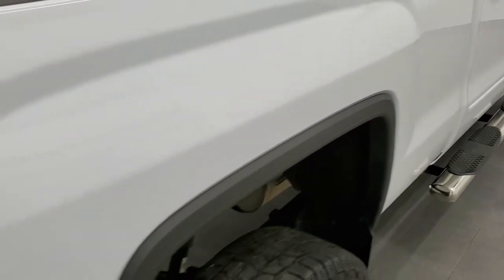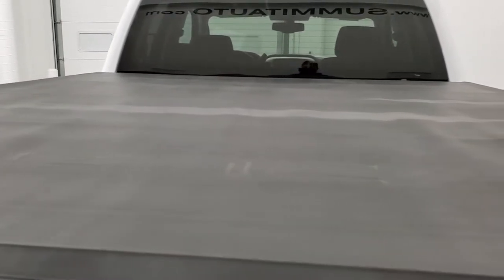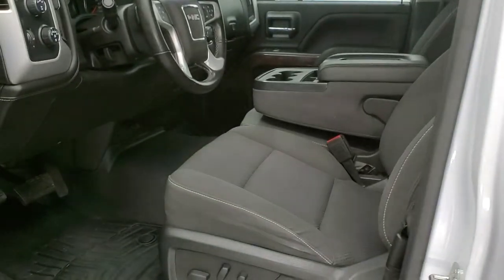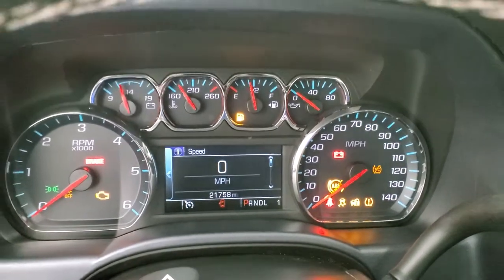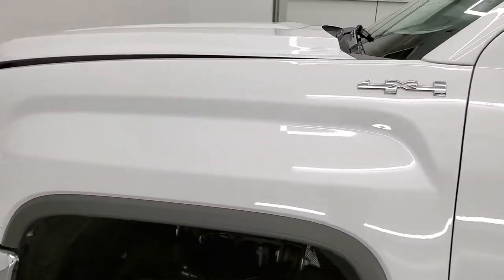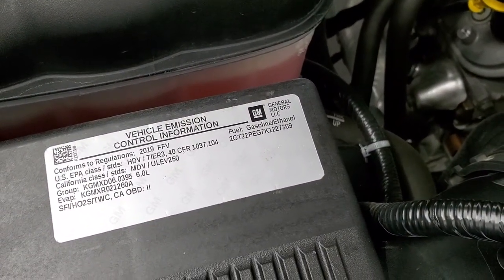2019 GMC SIERRA 2500 DOUBLE SHORT SLE1 SUMMIT WHITE CLEARCOAT WALK AROUND REVIEW 12395Z SOLD!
This 2019 GMC SIERRA 2500 DOUBLE CAB SHORTBOX SLE1 GASSER IN SUMMIT WHITE CLEARCOAT FOR SALE IN FOND DU LAC OSHKOSH WISCONSIN 54935 is the vehicle we did walk around review of today.

Thank you for checking out this video of this 2019 GMC SIERRA 2500 DOUBLE CAB SHORTBOX SLE1 GASSER IN SUMMIT WHITE CLEARCOAT FOR SALE IN FOND DU LAC OSHKOSH WISCONSIN 54935

STOCK: 12395Z
PRICE: $49,999
MILES: 21,745
MAKE: GMC
MODEL: SIERRA 2500
VIN: 2GT22PEG7K1227369
LOCATION: FOND DU LAC OSHKOSH WISCONSIN, 54937 TRUCKS ON 41

CLEAN TITLE HISTORY! 6.0 Liter V8 Engine FFV E85 Capabilities, 360 Horsepower, Full Four Door Double Cab Crew Cab, Short Box 6 1/2 Foot Shortbox, SLE1 Package 3SA SLE, 6 Speed Automatic Transmission with Optional Manual Tap Shift, Turn Dial 4x4 Four Wheel Drive 4WD, Reverse Backup Camera Rearview Camera, Onstar System, Power Driver's Seat, Non Smoker, Black Ebony Cloth Seats, 40/20/40 Split Front Bench Seating with Center Seat Hidden Storage Compartment, Soft Tonneau Cover, Full Towing Package with Receiver Trailer Hitch, Wiring and Transmission Cooler Tow Package, Factory Brake Controller, Snow Plow Prep Package (VYU), Telescopic Tow Power Mirrors with Built-in Directional Signals, Stabilitrak Traction Control, 4.10 Gears with Automatic Locking Differential Limited Slip Differential, Fortune Tormenta A/T LT265/60 R20 Tires, XD Series 20 Inch Rims Premium Wheels, Painted and Polished Aluminum Rims Premium Wheels, Four Wheel Disc Brakes, Aftermarket Chromed Stepbars, Spray-in Bedliner, Bedrail Covers, Fog Lights, HID High Intensity Discharge Headlights, LED Bed Lighting, LED Running Lights, EZ Raise Assist Tailgate, Locking Tailgate, Rear Bumper Steps, Chrome Trimmed Grill, GMC IntelliLink Touchscreen Radio, AM / FM Radio Tuner, Sirius/XM Satellite Radio Capabilities Sirius / XM, CD Player, Bluetooth, Hands-Free Phone Controls Blue Tooth, Android Auto Compatible, Apple Car Play Compatible, Auxiliary MP3 Jack Portable Audio Connection, USB Jack Portable Audio Connection, Keyless Entry with Factory Remote Start, Rear Window Defroster, Adjustable Height Seatbelts, Driver and Passenger Front Air Bags, L.A.T.C.H. Child Safety System, Side Curtain Air Bags SRS Safety Restraint System, Multi-Function Steering Wheel Controls, Compass, Outside Temperature Display and Mileage Display, Dual Multi-Zone Climate Control , Weathertech Floormats, Air Conditioning AC, Cruise Control, Power Locks, Power Windows, Automatic Headlights Autolamp, Tilt/Telescope Steering Wheel, 110V / 150W Auxiliary Power Outlet, 3 Year / 36,000 Mile Remaining Factory Bumper to Bumper Warranty, Whichever comes first, 5 Year / 60,000 Mile Remaining Powertrain Factory Warranty, Whichever comes first, Summit White, CLEAN AUTOCHECK! Very very clean inside and out! This is one of the sharpest 2019 GMC Sierra 2500 doublecab shortbox 3/4 ton gas trucks on our lot! Make your move before this super clean 4wd is gone!

STOCK: 12395Z
PRICE: $49,999
MILES: 21,745
MAKE: GMC
MODEL: SIERRA 2500
VIN: 2GT22PEG7K1227369